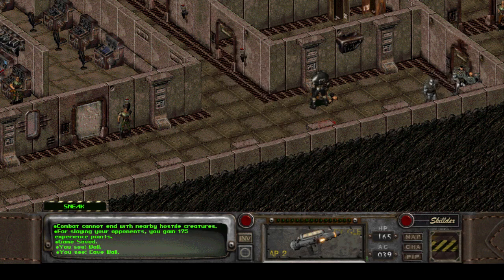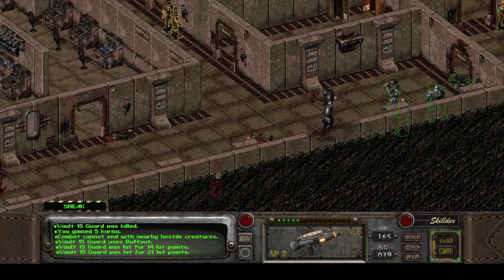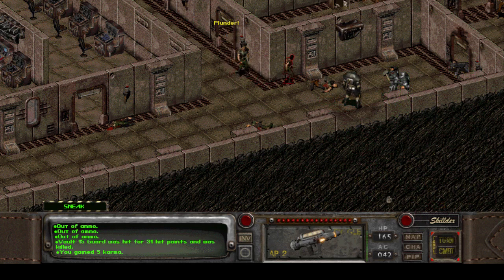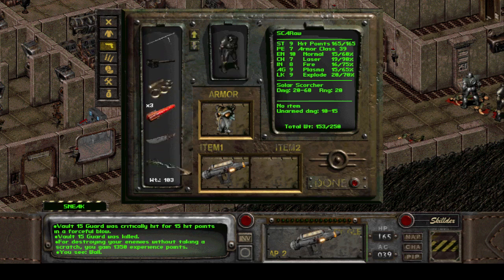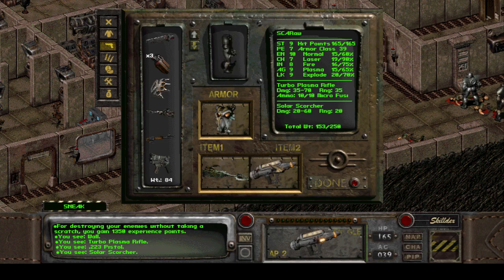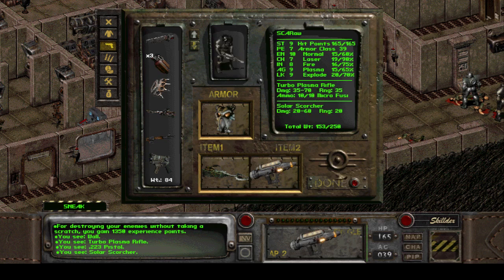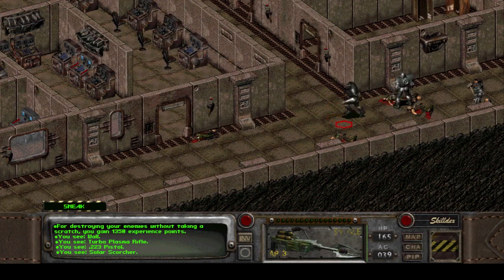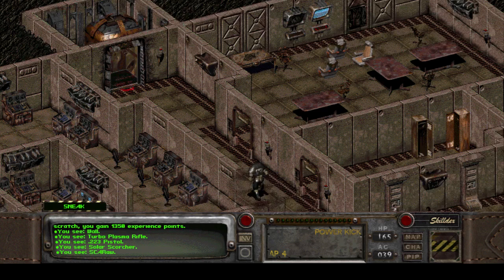Fallout 2 Solar Scorcher showcase and Comparison with Turbo Plasma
In this Video i showcase Solar Scorcher
it actually can reload INDOORS! deep in vault underground and reload xD